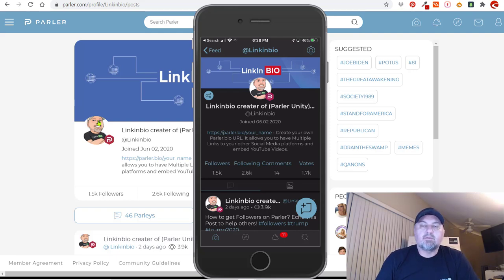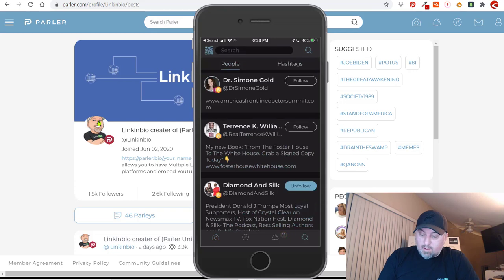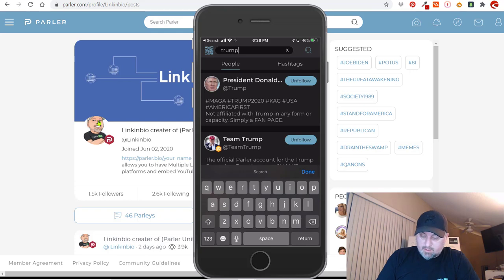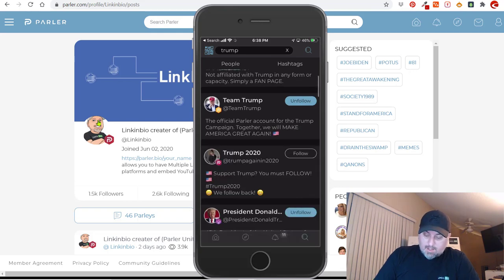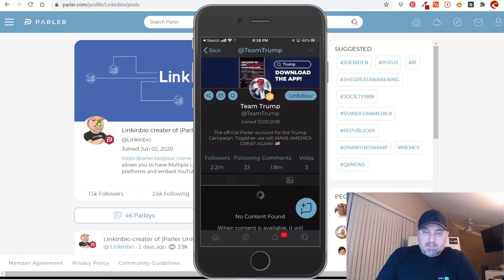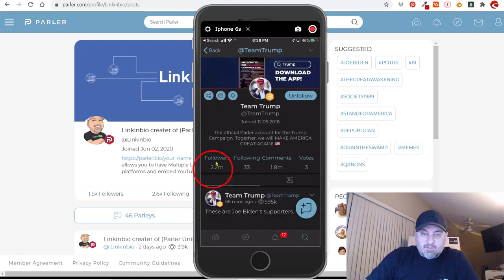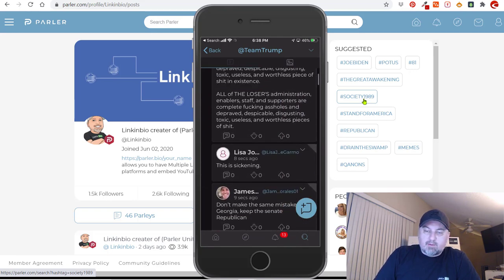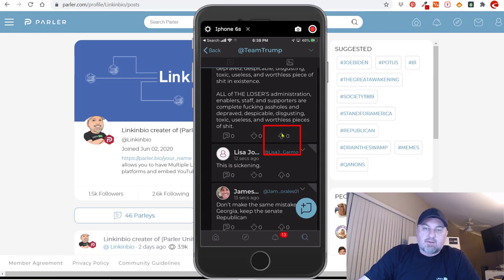1500 Parler Followers! - Let me show you step-by-step how to grow your Parler page quickly.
Lets explore how you can Grow your Followers quickly on Parler. I'll walk you through what is currently working and why Parler will outgrow other Social Media platforms.

More LinkInBio Case Studies
We analyze and review other Businesses LinkInBio strategies